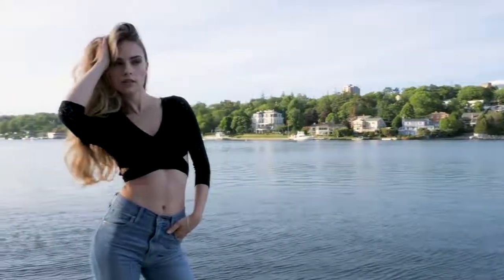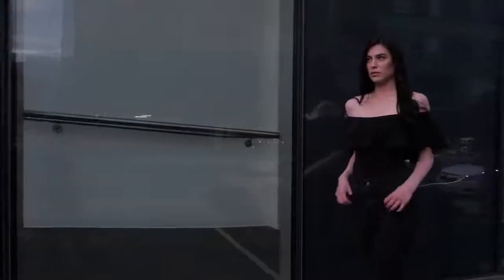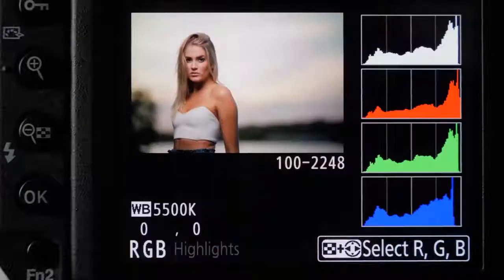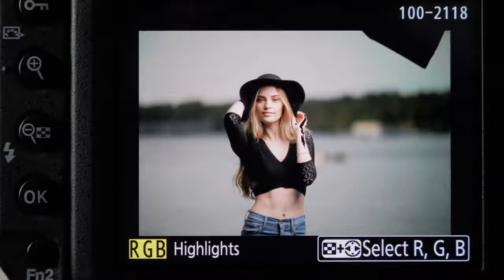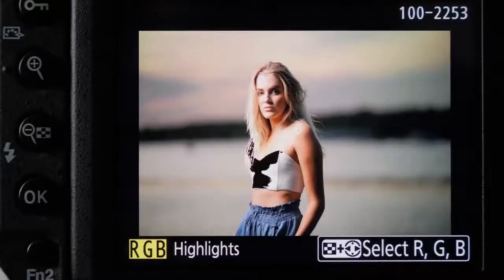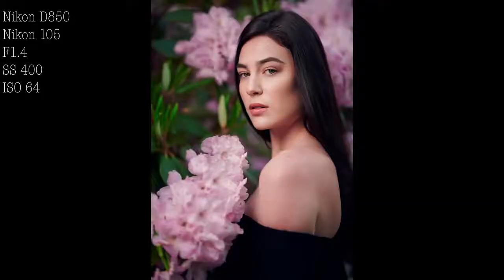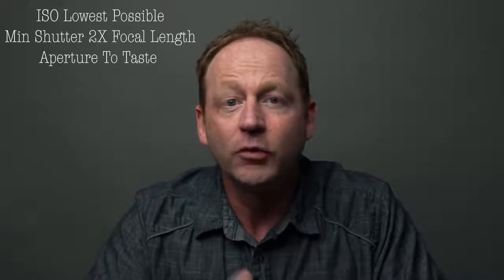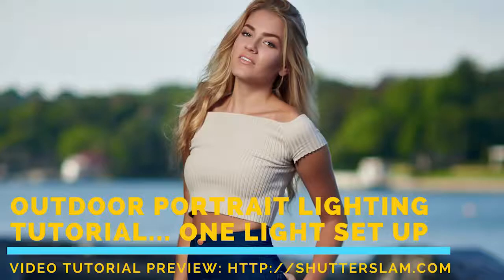Best Camera Settings for Portrait Photography. Natural Light and Flash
Best Camera Settings For Portrait Photography Natural Light And Flash... In this video you will discover the best camera settings for capturing stunning looking portraits that will up your photo game.

If you want to improve your photos then make sure you check out these Portrait Photography tips to improve your Headshots.

Camera Gear:

DSLR Nikon D850

Lens Nikon 105 mm F1.4

Video Camera: Panasonic GH5

Video Lens Panasonic 15 mm

Video Lens Panasonic 12-35

Memory SD Card

Memory Sony XQD Card

Category
Education